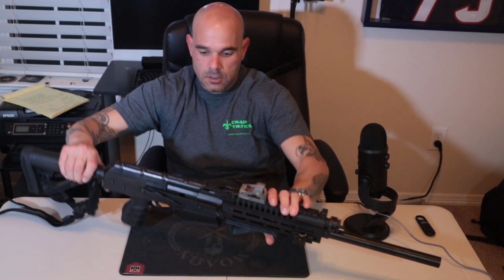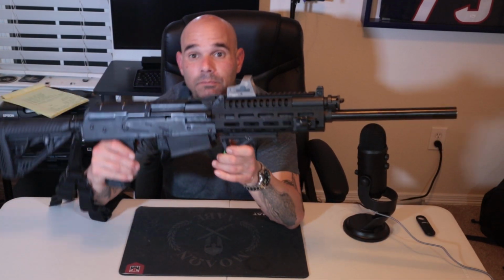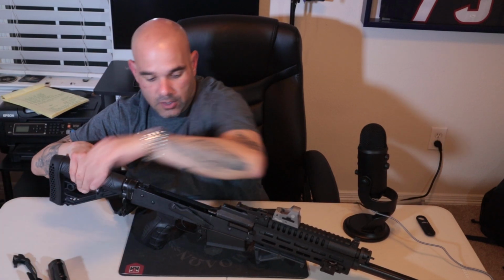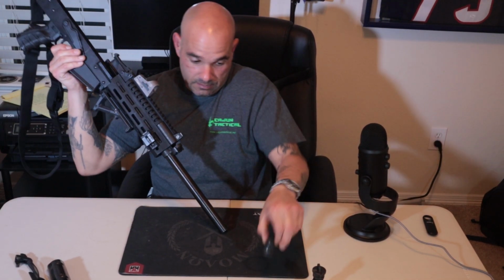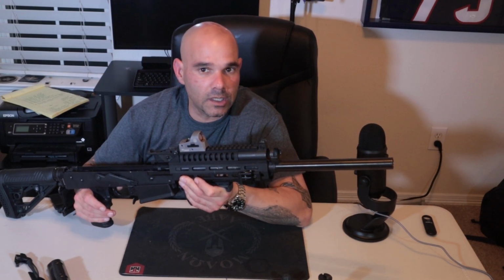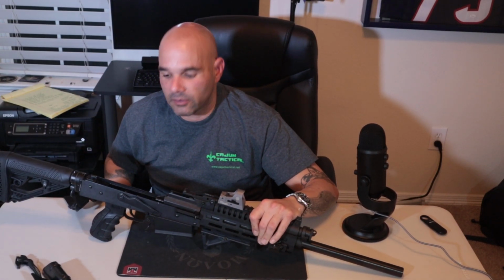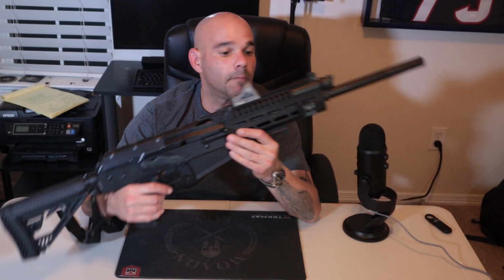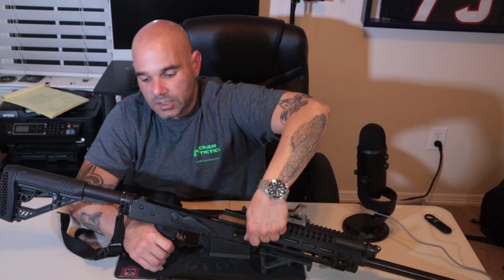How to disassemble the Jts and reassemble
Fully dissembly and reassemble JTS MK12 AK T1.  How to fit and line up the bolt and the bolt carrier

Cajun Tactical Tank Top